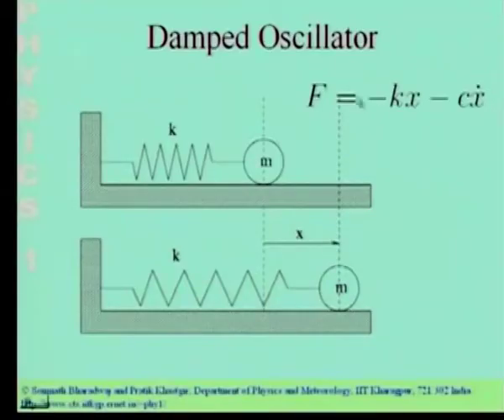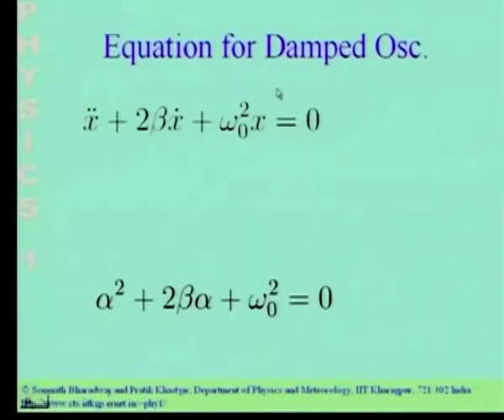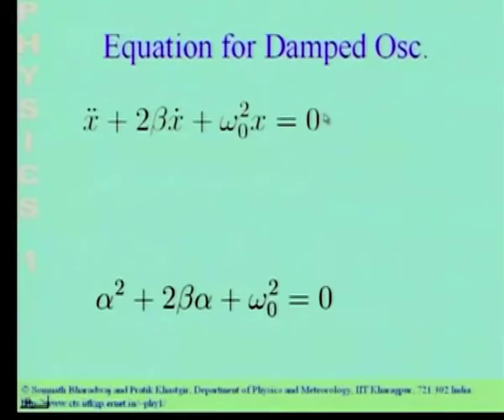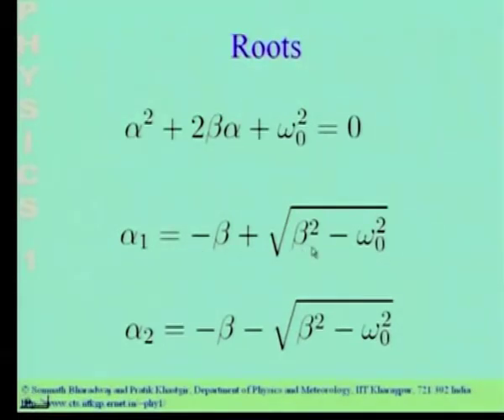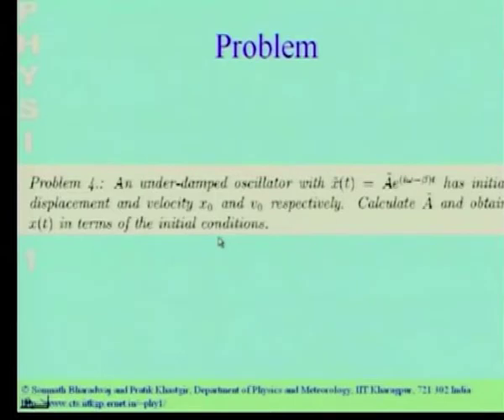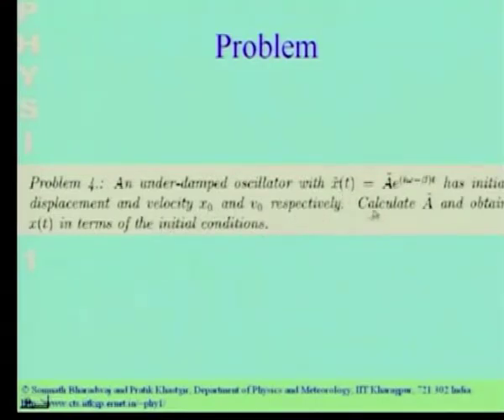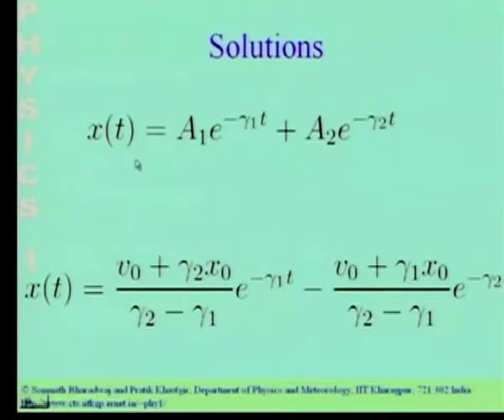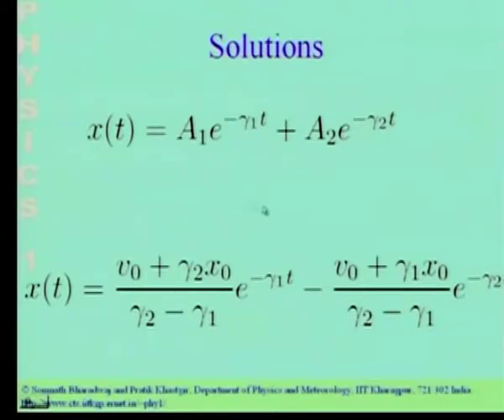Damped Oscillator - II (CH_15)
Subject  : Basic courses
Course name: Physic 1-Oscillation & Waves
Name of Presenter: Prof. S. Bharadwaj